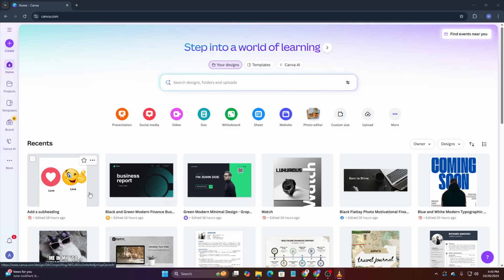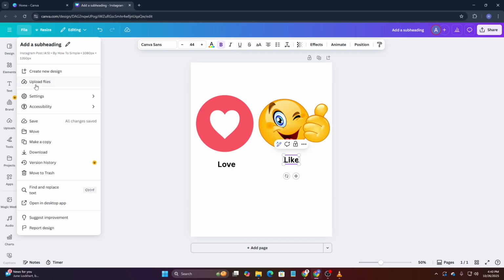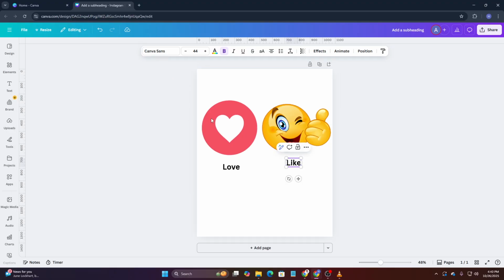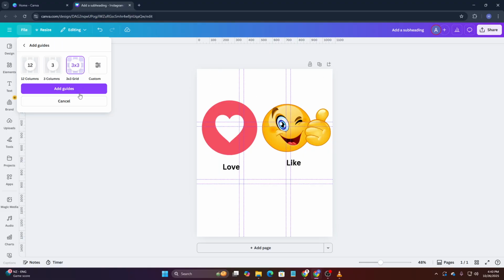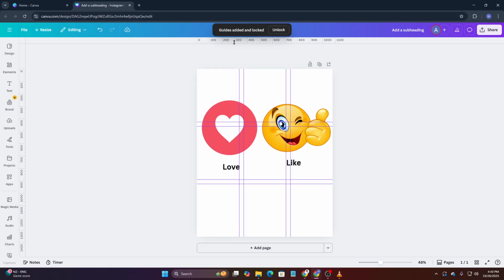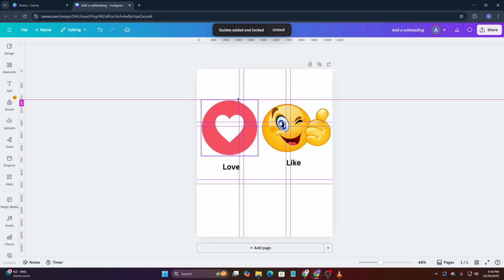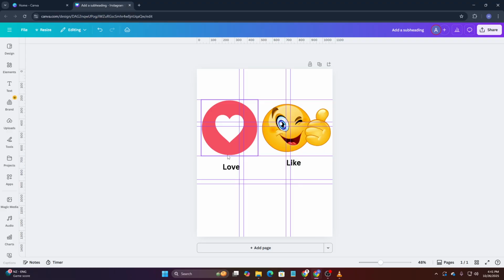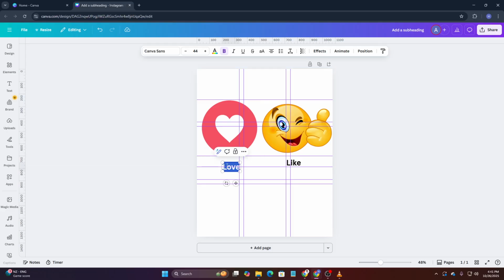How To Use Grids In Canva - 2026 (Step by Step)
How to Use Grids in Canva
In this video, you’ll learn how to use grids in Canva to create perfectly aligned and visually appealing designs. We’ll explore different Canva grid layouts, show you how to add images and elements inside grids, and share tips to make your designs more professional and organized. Whether you’re making social media posts, presentations, or flyers, mastering grids in Canva will make your work easier and more creative.